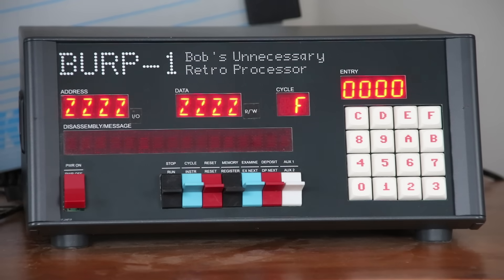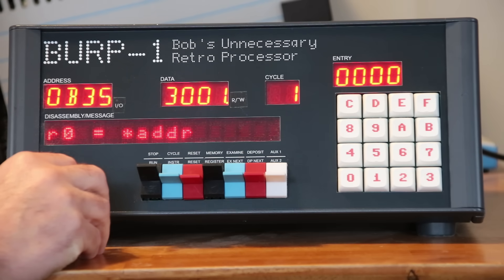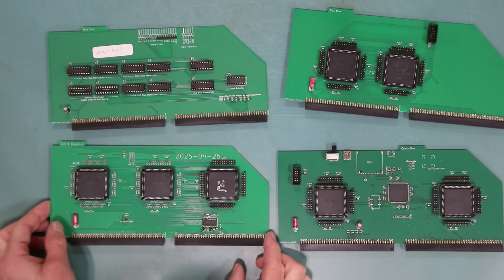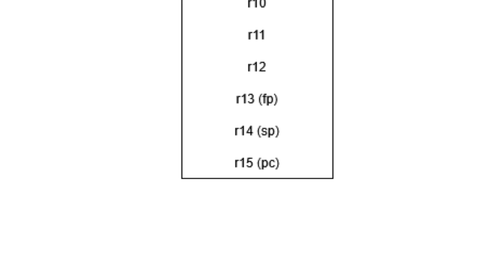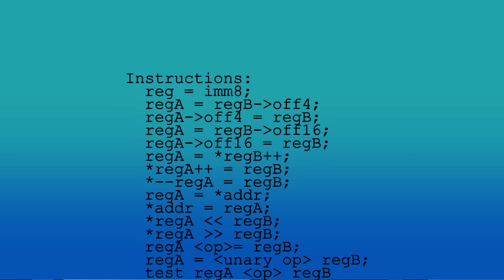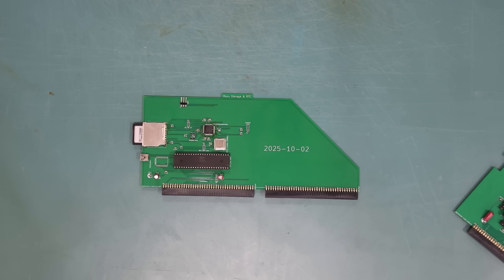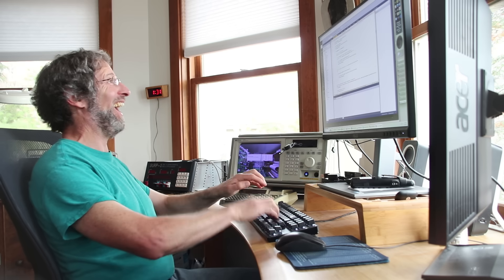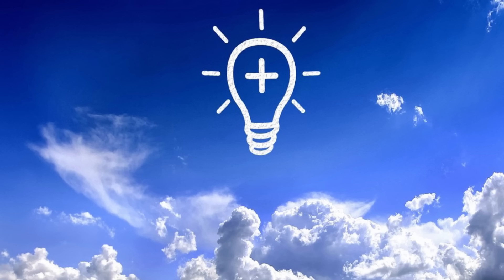Bob's Unnecessary Retro Processor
This demonstrates a retro-styled computer with a custom 16 bit CPU that's programmed in a C-Hybrid assembly language.

0:00 - Intro
0:36 - Front Panel Demo
2:33 - Opening the Case
2:59 - Failed Hardware
5:15 - Successful Hardware
8:28 - The C Hybrid Assembler
10:04 - Software So Far
11:37 - What's Next